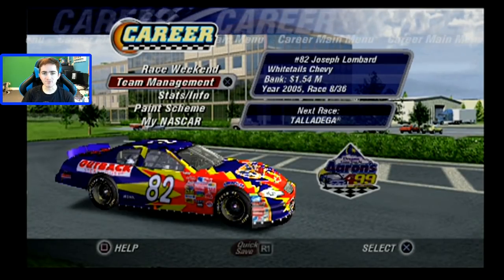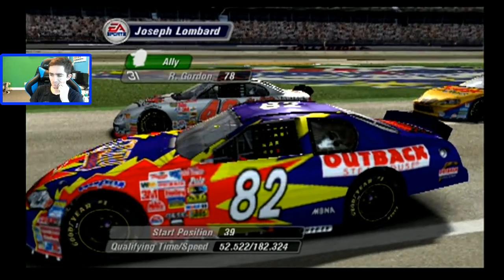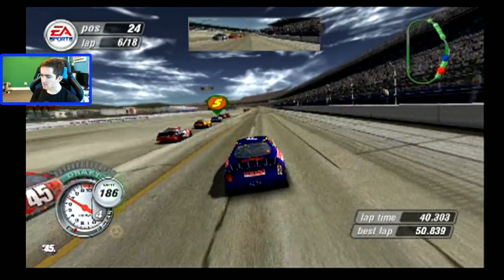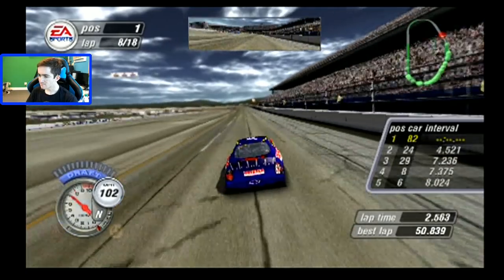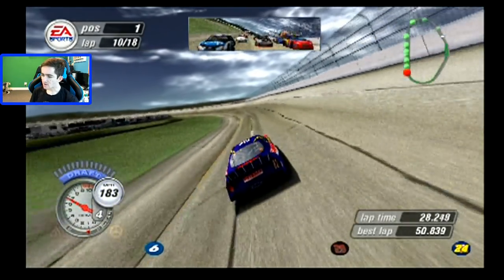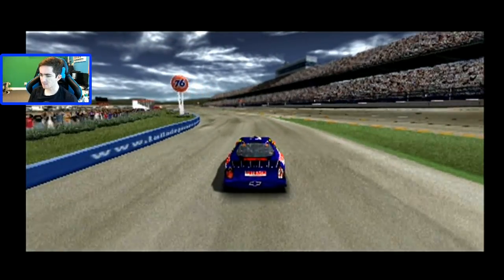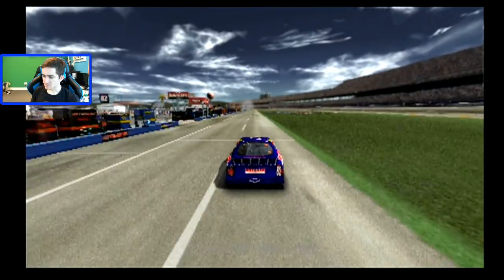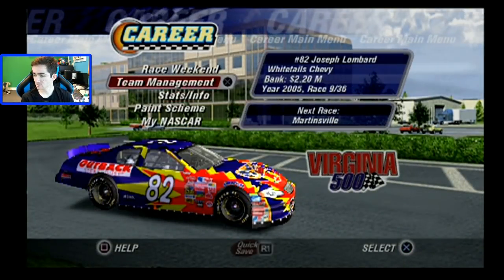Two Tire Strategy! (Talladega) | NASCAR Thunder 2004 [PS2] Career Mode [Season 3] Race 8/36